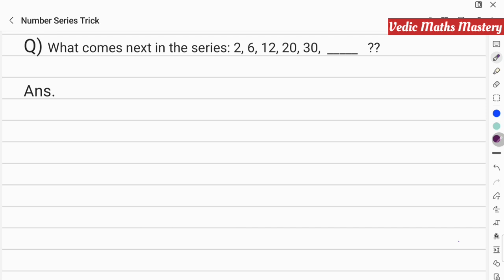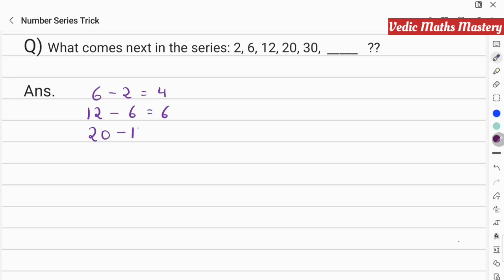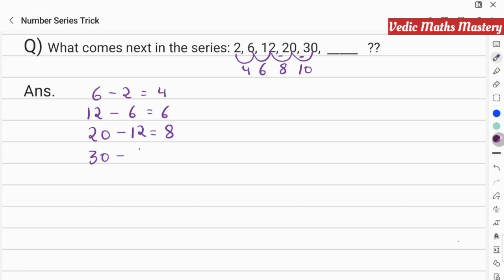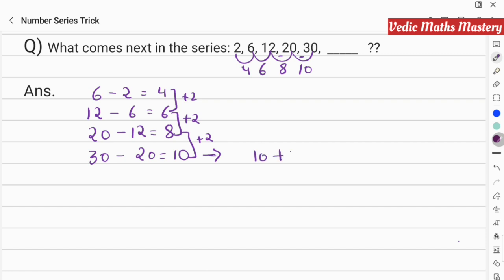What comes next in the series 2,6,12,20,30,__ ? | Number Series Trick